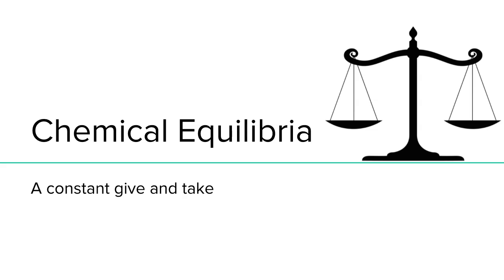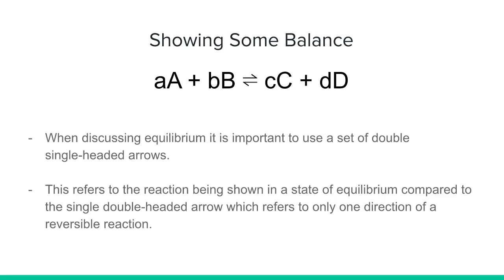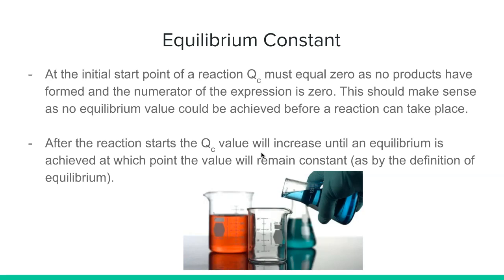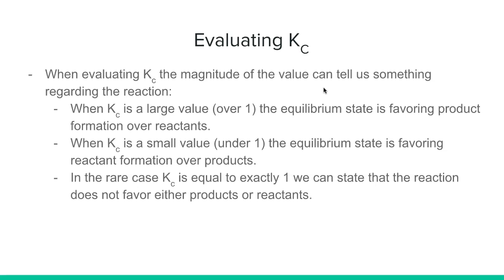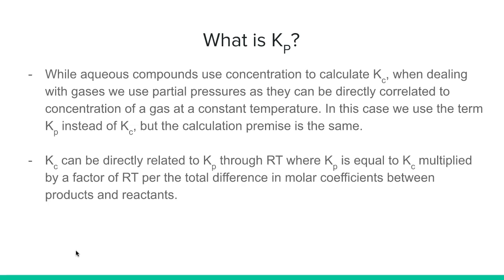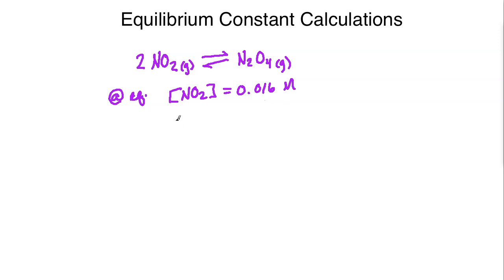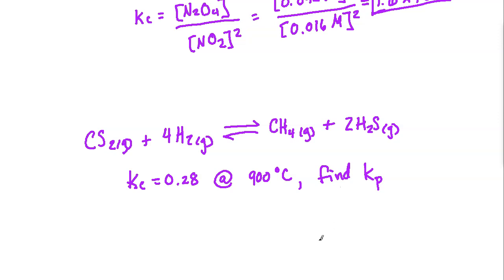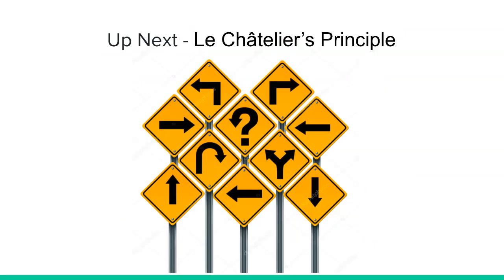Chem 112 - Chemical Equilibrium and Equilibrium Constant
This lecture introduces the concept of chemical equilibrium for a reaction and the calculation of the equilibrium constant.